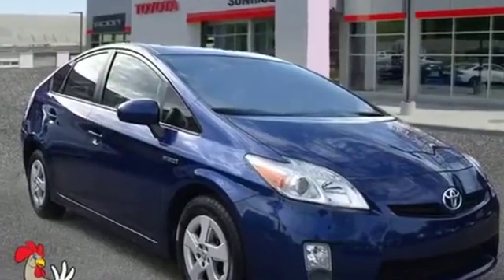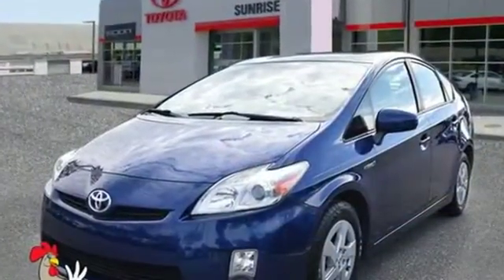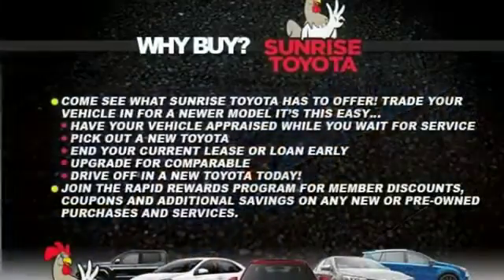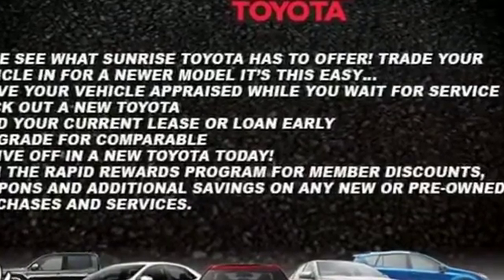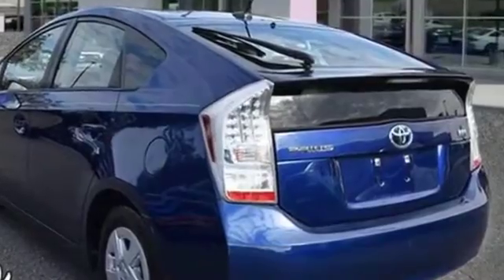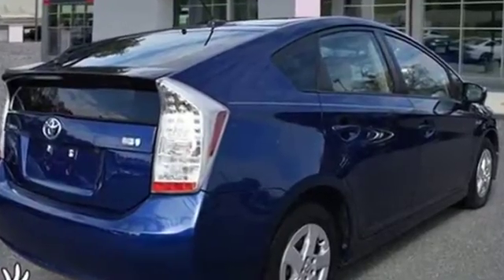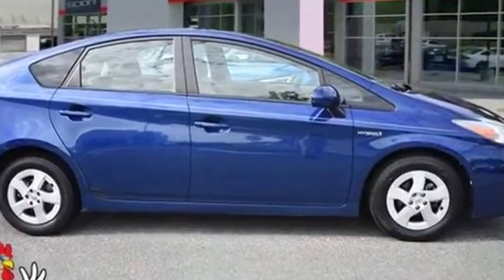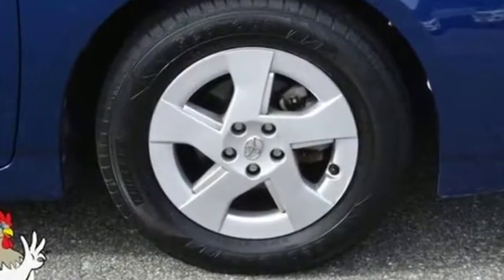Used 2011 Toyota Prius II Oakdale, Patchogue, Long Island, Bohemia, Sayville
2011 Toyota Prius II JTDKN3DU9B0262059 Video